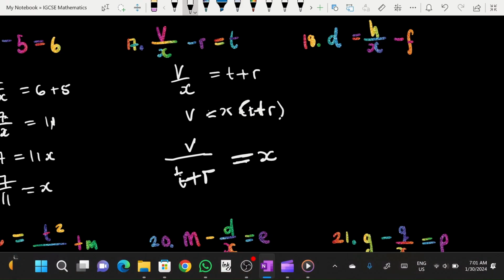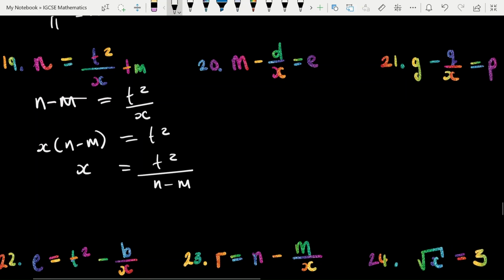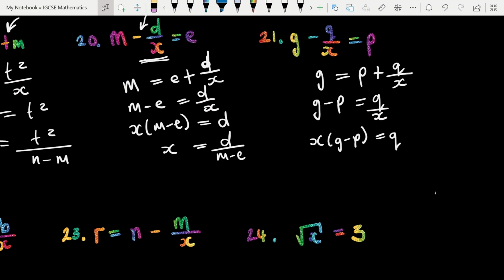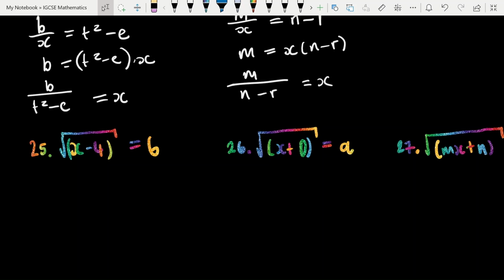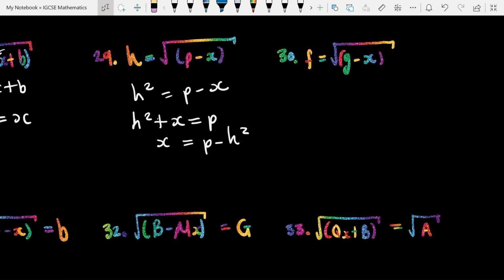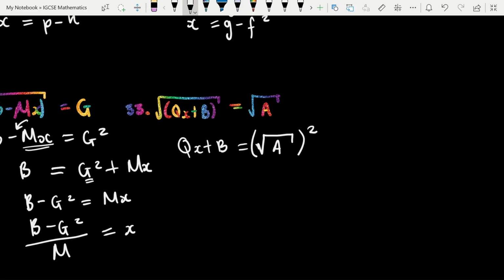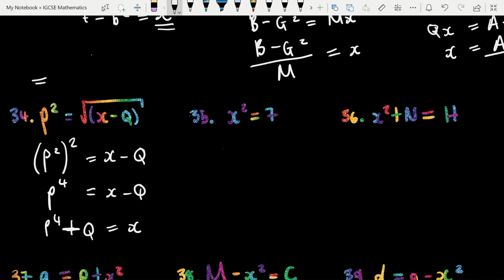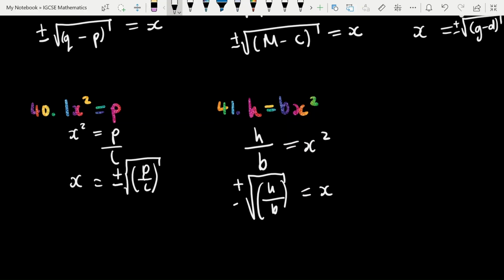Video 5 - Changing the Subject of the Formula - Case 4